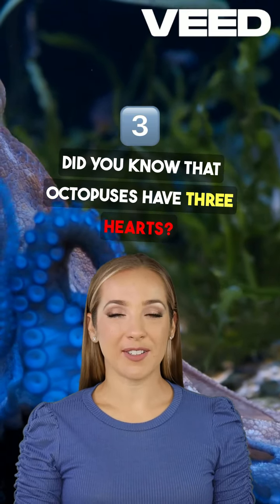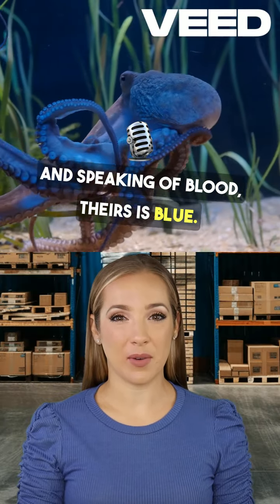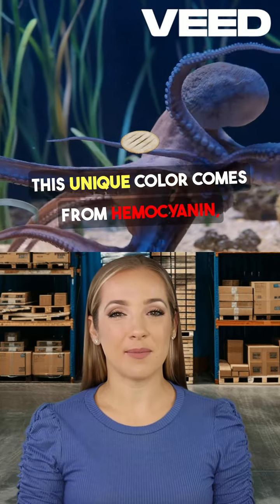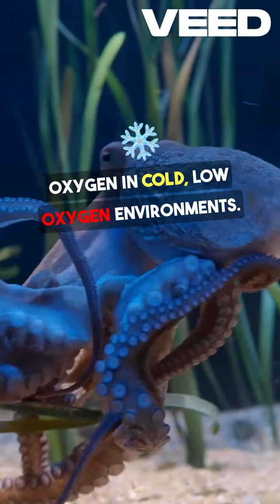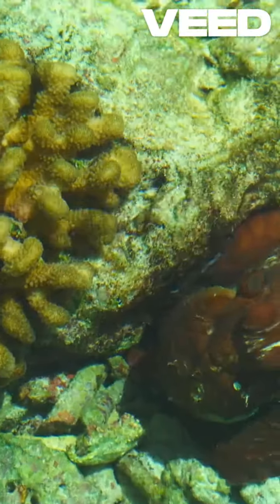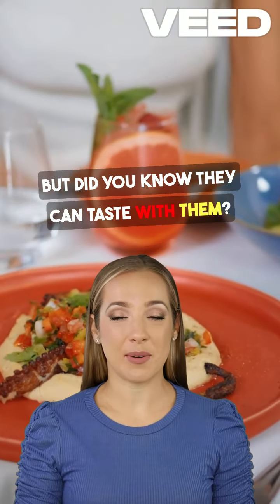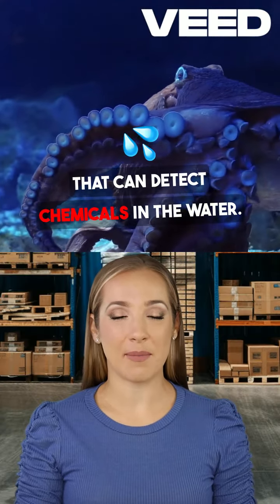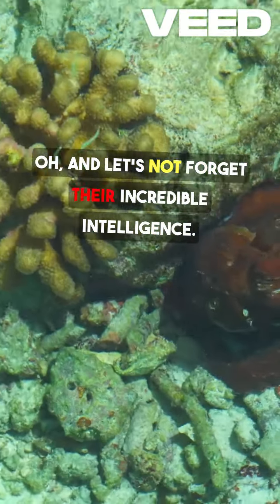You Won’t Believe What Octopuses Can Do! 😱 Mind-Blowing Octopuses Facts!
Hi there, think you know everything about the octopus? Think again... With 3 hearts and the ability to change color in an instant, this sea creature holds some of the ocean’s most mind-blowing secrets. Ready to dive deeper?"